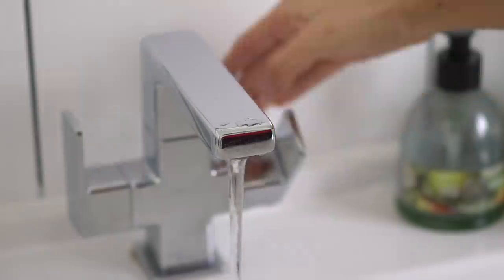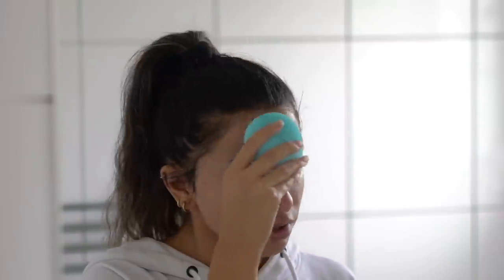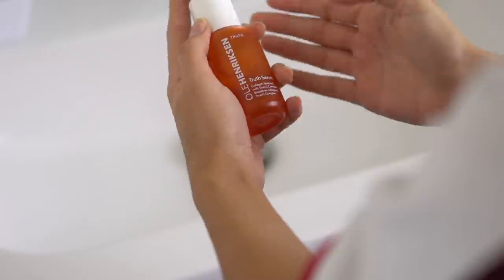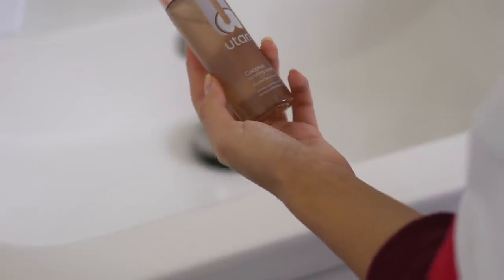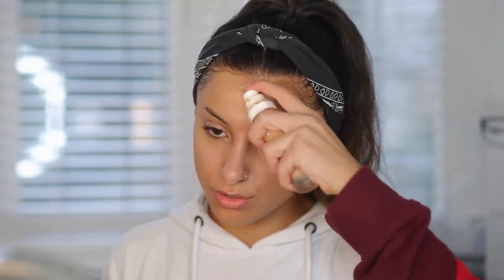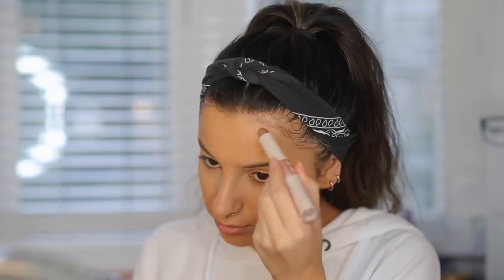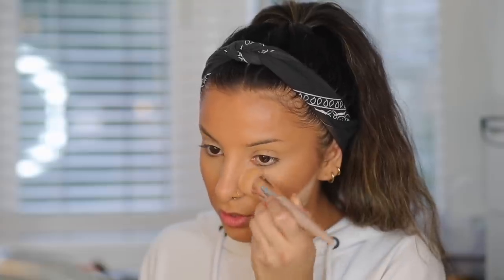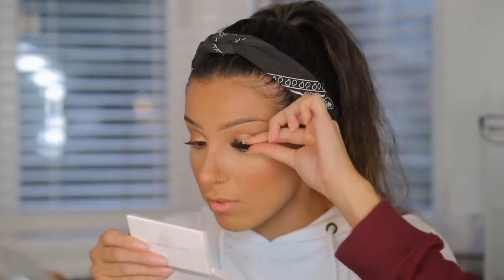HOW TO GLOW IN THE WINTER MONTHS | makeup and skincare transformation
I don't know about you guys but I always struggle so much more in the winter seasons, ESPECIALLY my skin! so I wanted to show you how to go from dull to glowing in one routine! I show you guys skincare items to bring that glow and also a makeup tutorial to go with it!

►P R O D U C T S    U S E D :

-tatcha deep cleanser

-ole henrikson phat glow facial

-ole henrikson truth serum

-ole henrikson c-rush brightening creme

-Utan coconut tanning water

-ole henrikson banana bright primer

-benefit porefessional

-Laura mercier tinted moisturiser

-fenty beauty profiltr foundation

-fenty beauty pro filtr powder

-rimmel contour stick

- benefit hoola caramel

-topshop blush (live a little)

-laura mercier caviar eyeshadow stick

-tati tl3 lashes

-fenty hu$tla baby highlight

-rimmel cappacino lip pencil

-maybelline superstay liquid lipstick (driver)

Charlotte tilbury collagen lip bath (peachy plump)